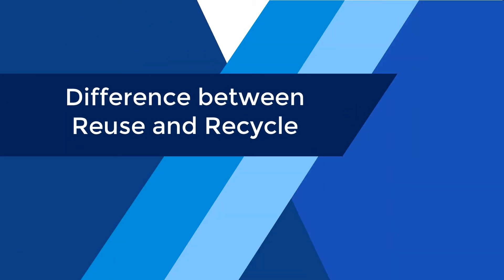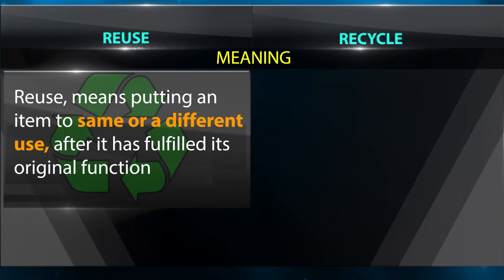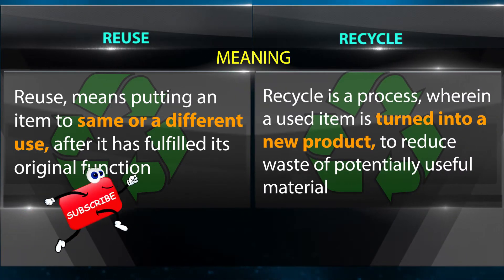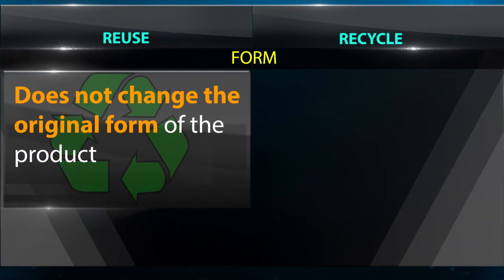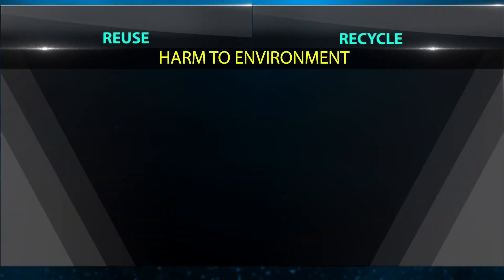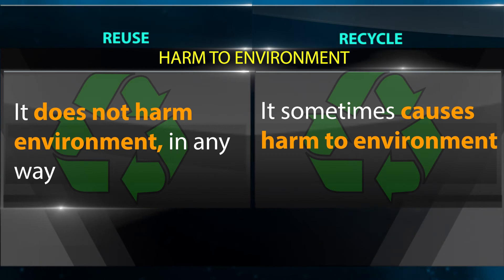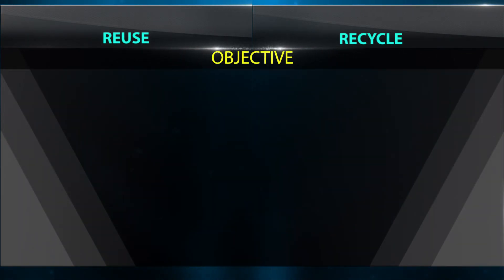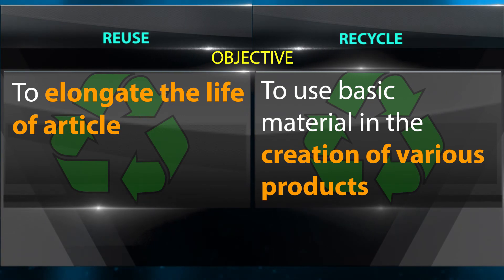What is the Difference Between Reuse and Recycle | Environmental Science | Physics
Difference between reuse and recycle, environmental science, physics.

Team SimplyInfo.net